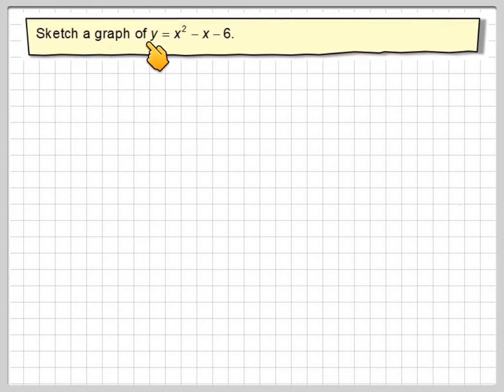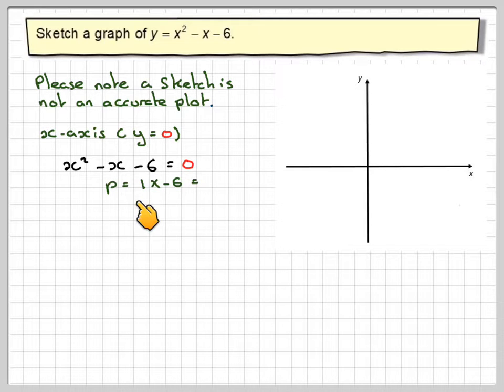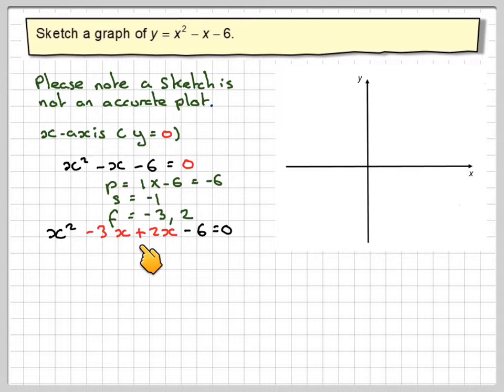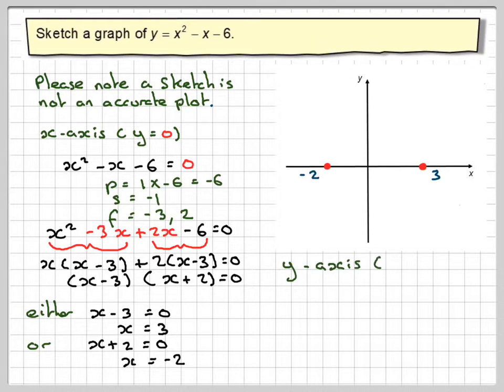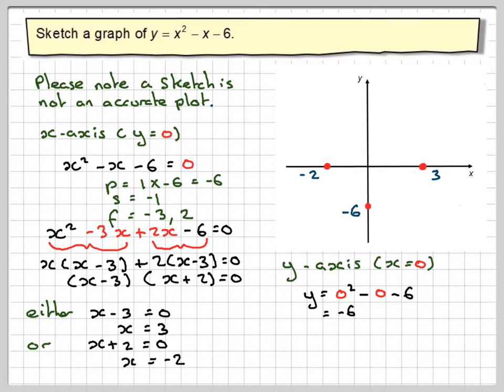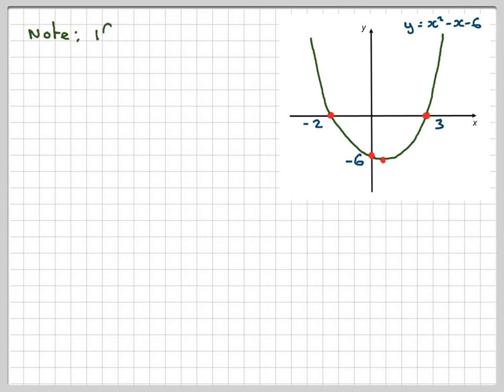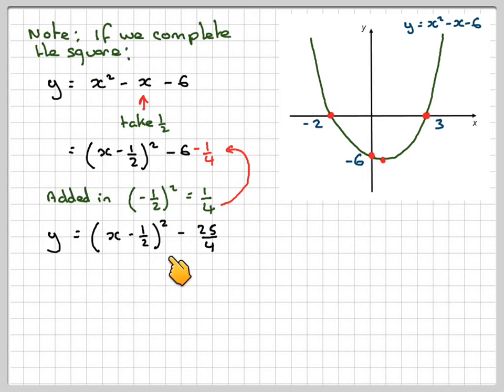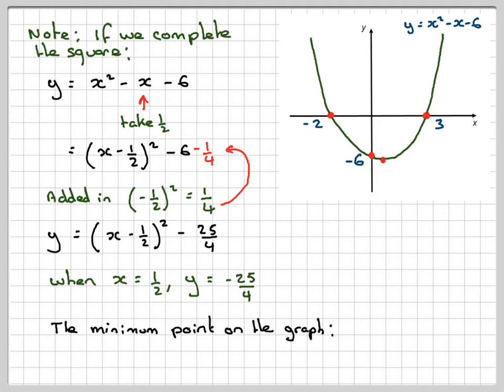Sketching the graph of a quadratic function 01